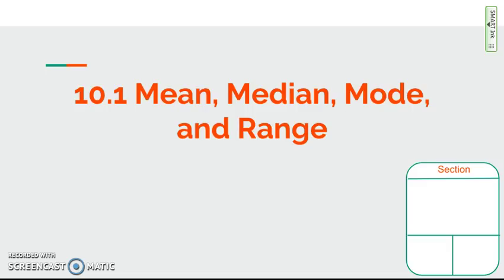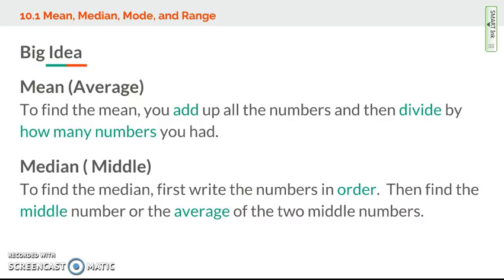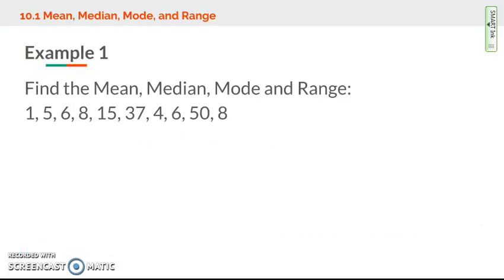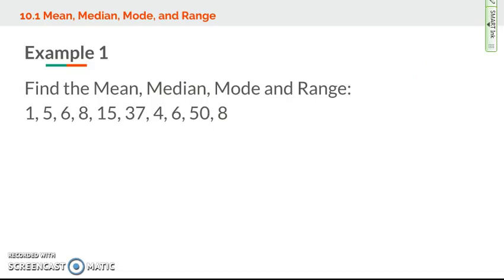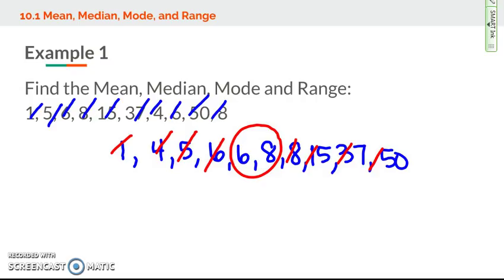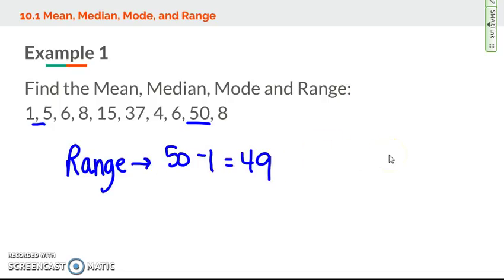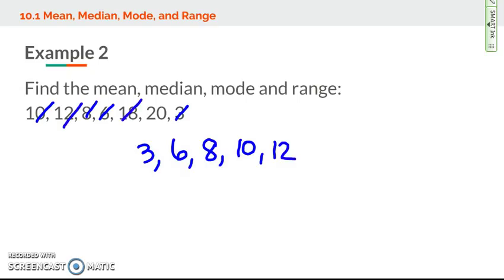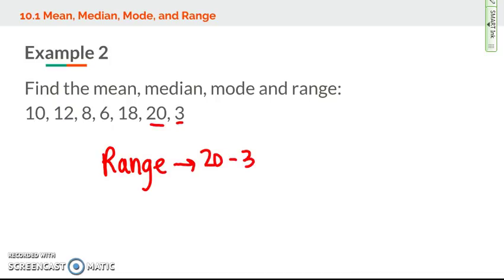10.1 Mean, Median, Mode, and Range Video